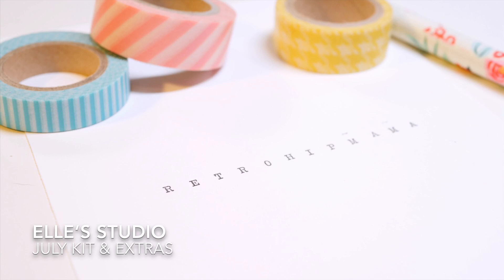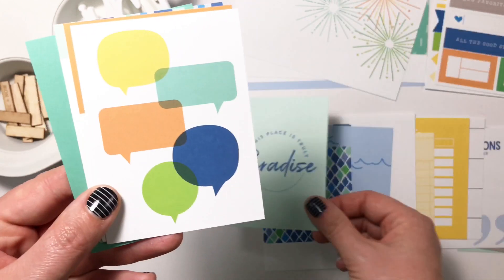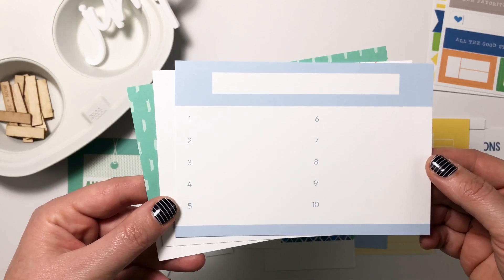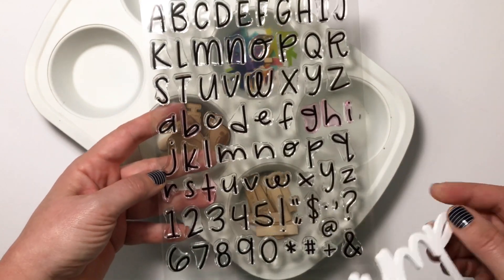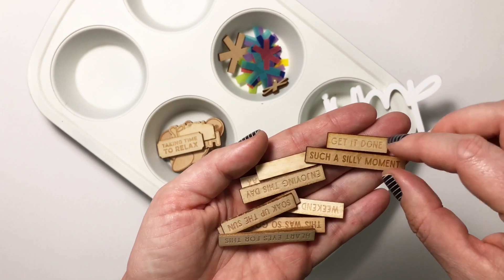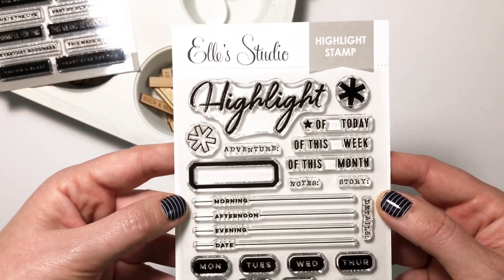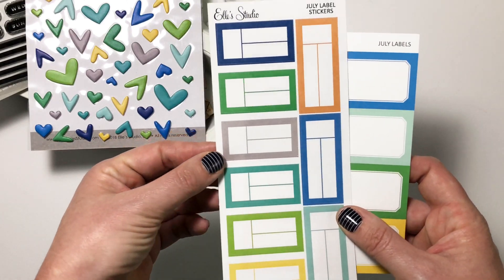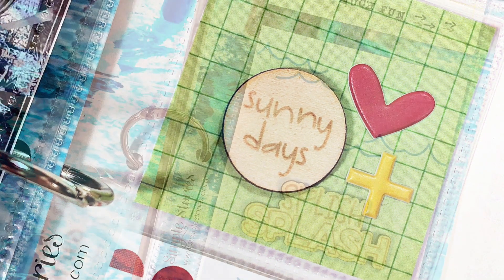Look Inside // Elle's Studio July Kit & Extras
Come take a Look Inside the July Kit & Extras from Elle's Studio! Everything in this kit is perfect for documenting all of your summer adventures!

The Summer Issue releases on July 15th

IN CASE YA WANNA KNOW:
I have an FAQ page on my blog that answers lots of questions about my printing process and supplies I use.